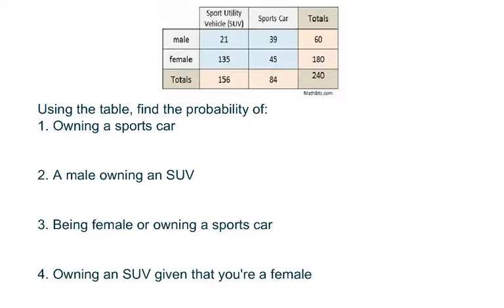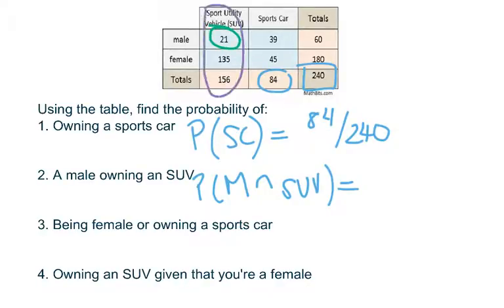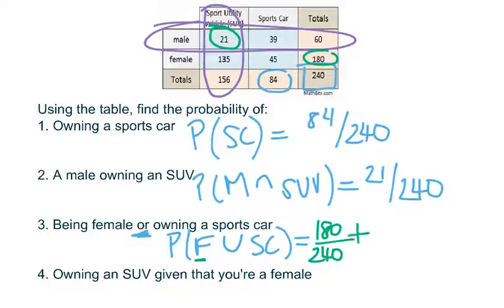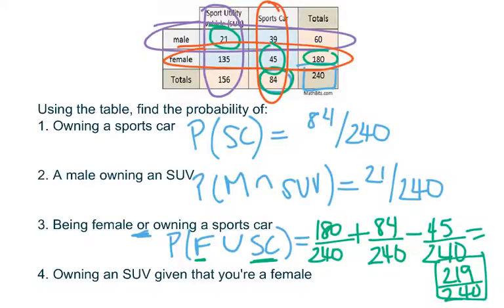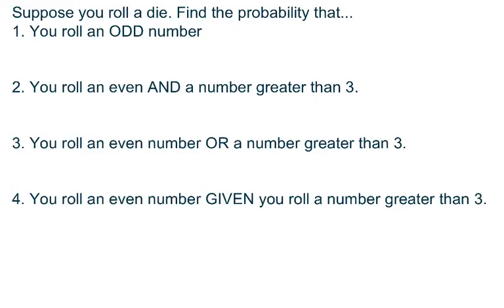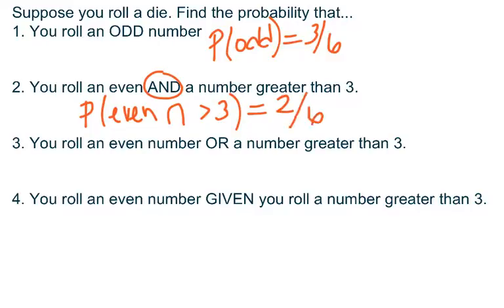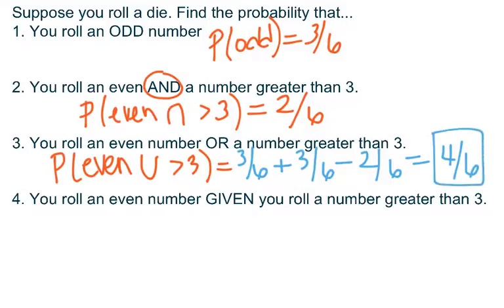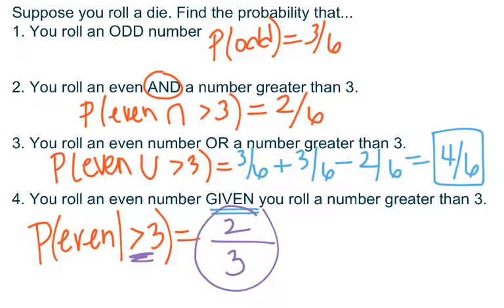Probability Rules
This video gives a comprehensive overview of how to find both theoretical and empirical probabilities, including 'or', 'and' and conditional probabilities.